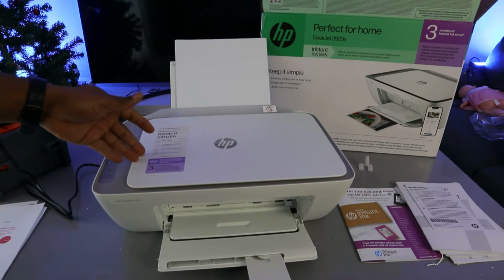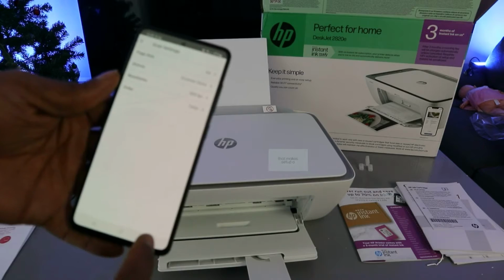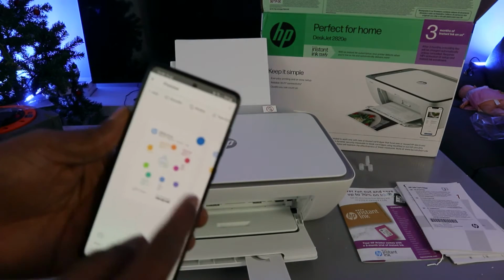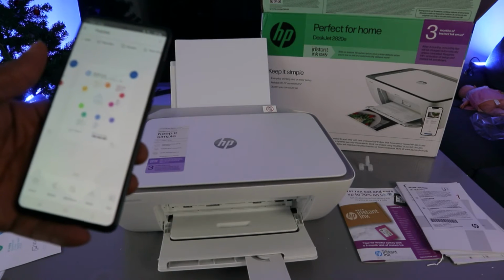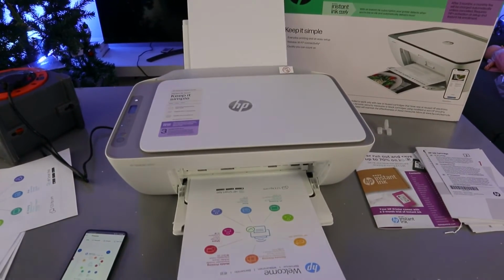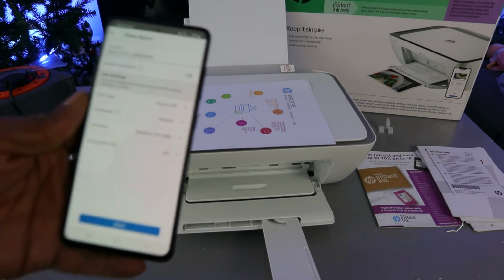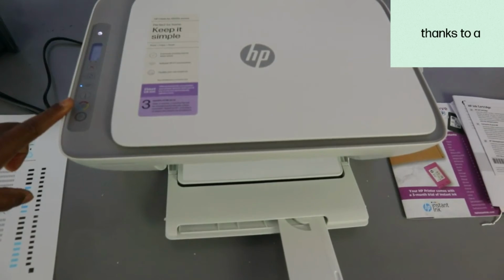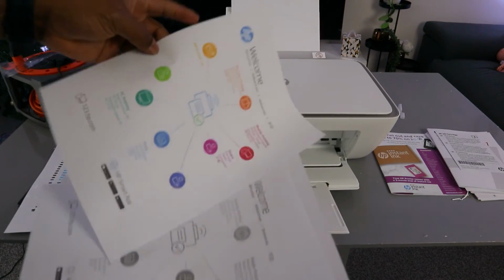How To Print, Scan, Copy With HP Deskjet 2700e All In One Printer, Review !!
This video is How To Print, Scan, Copy With HP Deskjet 2700e All In One Printer, Review !!
HP Printer is  Ideal for basic printing needs, this printer allows you to print simple color documents such as recipes, forms, and travel documents.
With its key features, you can not only print but also copy and scan in color. Additionally, it offers mobile and wireless printing capabilities.
By opting for the HP+ Smart Printing System, your printer becomes more secure, productive, and always ready for your printing tasks. To enjoy this system, you will need an HP account, and internet connection, and use only Original HP Ink throughout the printer's lifespan.
When you activate the optional HP+ and Instant Ink during the printer setup, you will receive 6 months of Instant Ink and an extra year of HP warranty. This exclusive offer is available only with HP+.
Setting up the printer is a breeze with the easy setup feature. Simply use the HP Smart app on any device, and it will guide you through the process step by step.
The HP Smart app also allows you to print, scan, and copy directly from your phone, providing convenience wherever you are. With HP+, you can enjoy advanced features for 24 months.
Experience worry-free wireless printing with dual-band Wi-Fi, which offers better range and more reliable connections.

https:// geni.us/ALBCSs  (Amazon)

https:// geni.us/pYlJGQd   (Amazon)